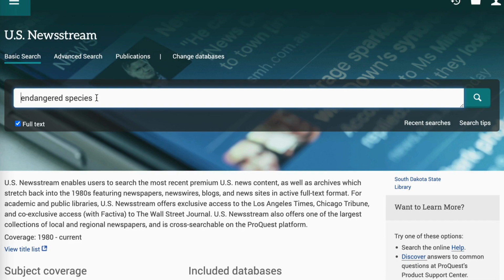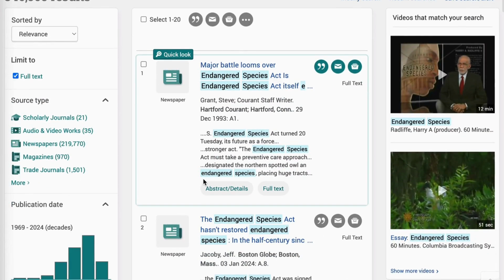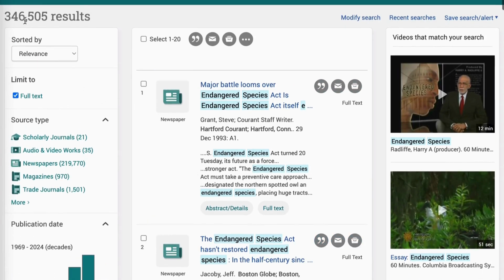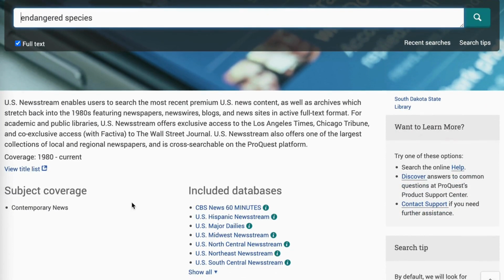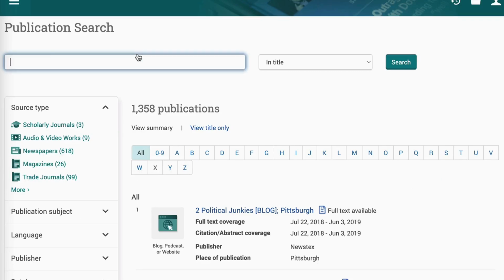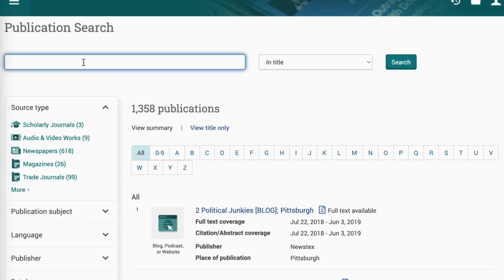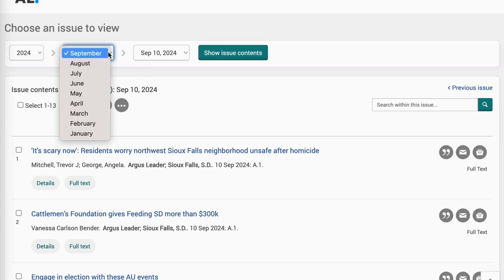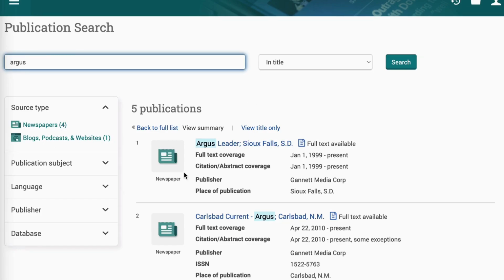School Library Scoop with Scottie: Ep26 U.S. Newstream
South Dakota State Library
library.sd.gov
Find us (@LibrarySD) on Facebook, Twitter, and also on Instagram (@sdstatelibrary)!